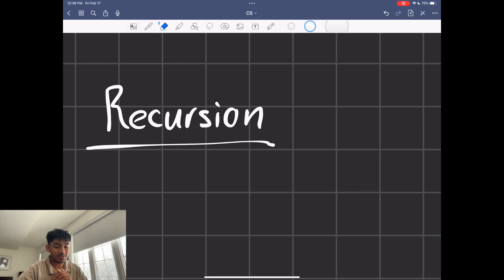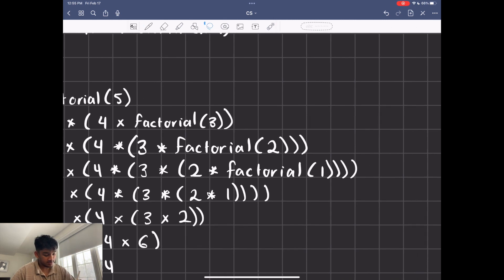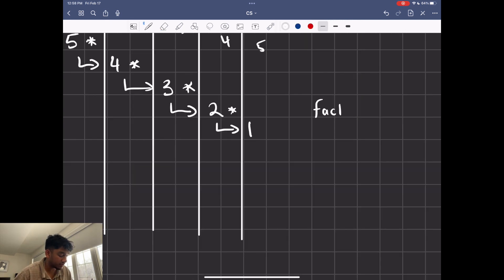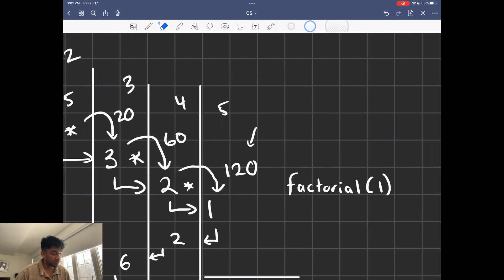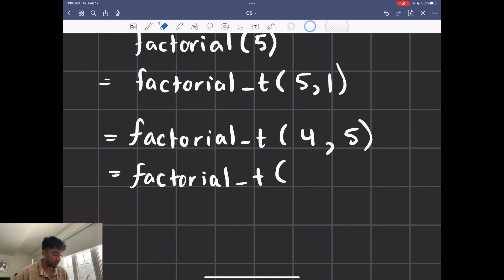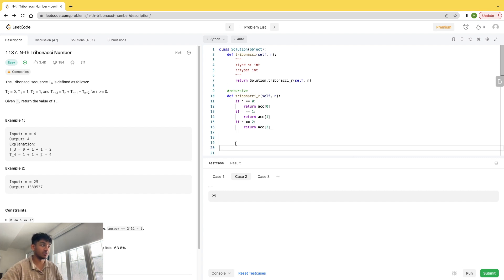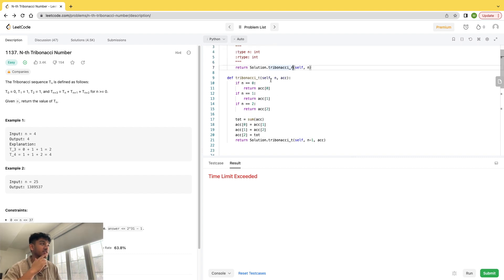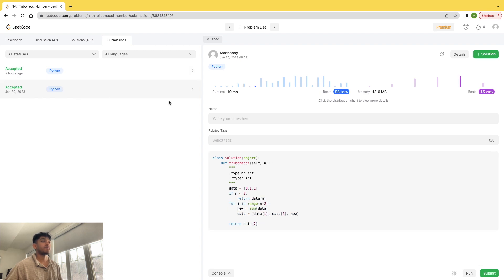Tail Recursion - Simply Explained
This video is about tail recursion and tail call optimization

It goes over the Leetcode solution for nth tribonacci number